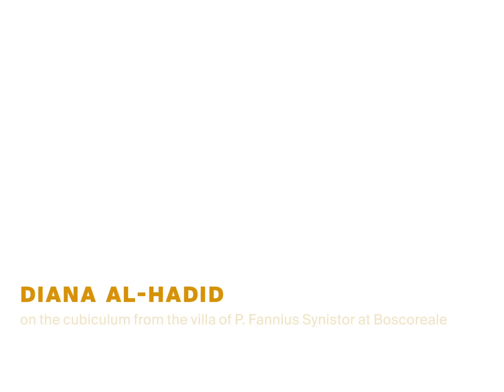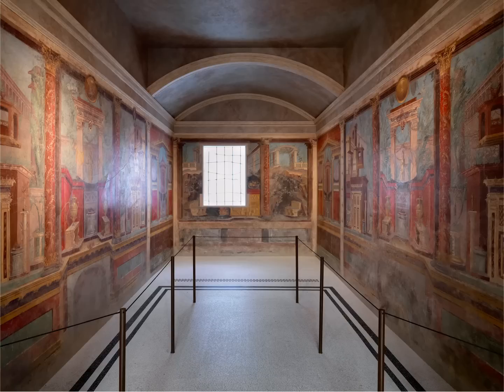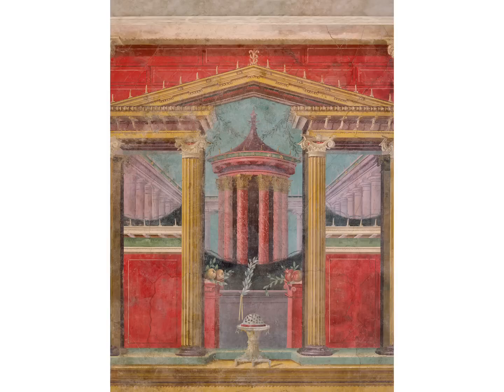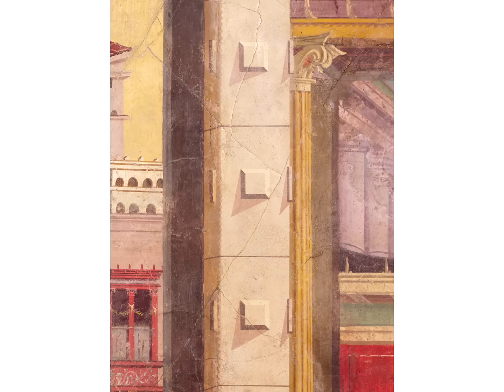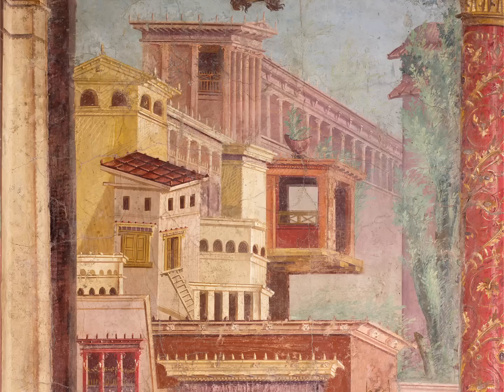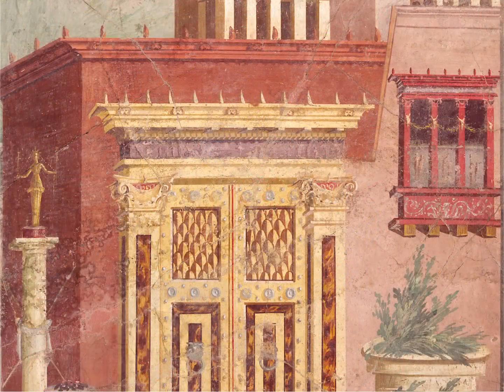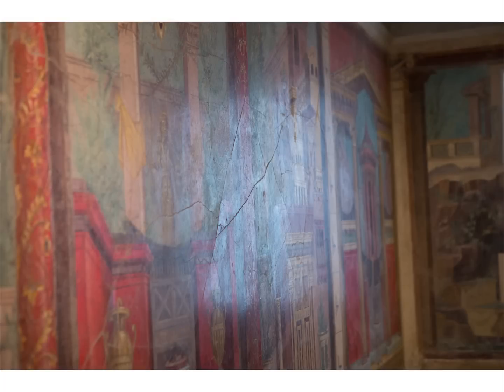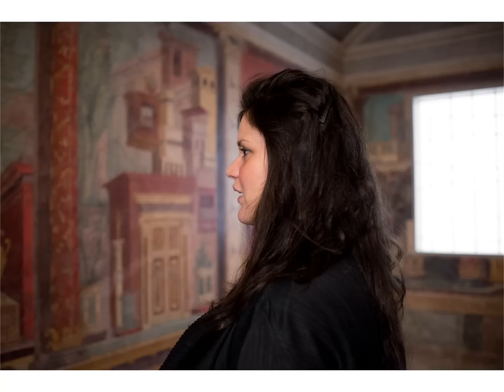The Artist Project: Diana Al-Hadid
"There's reliance on and denial of the wall."

Diana Al-Hadid reflects on the cubiculum from the villa of P. Fannius Synistor at Boscoreale in this episode of The Artist Project—an online series in which artists respond to works of art in The Met collection.

Diana Al-Hadid, born in 1981, is a Syrian-American artist who creates sculptures, installations, and drawings.